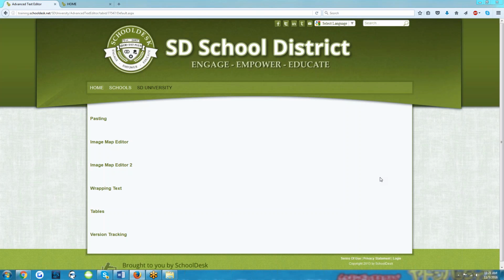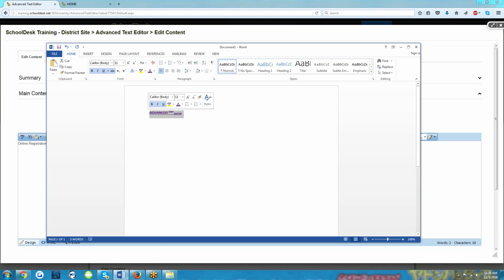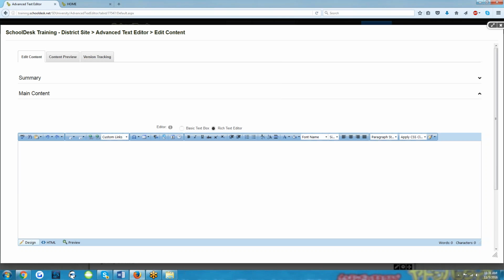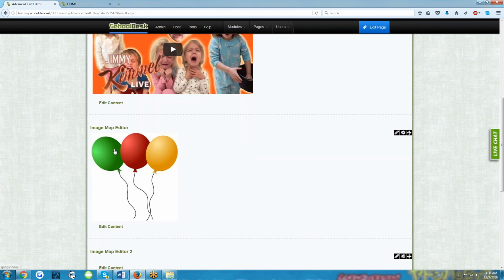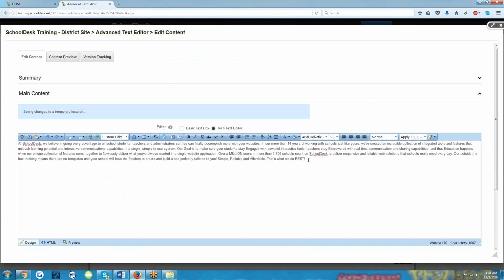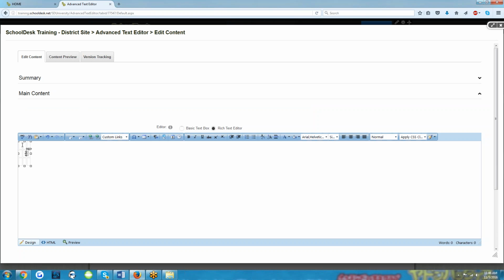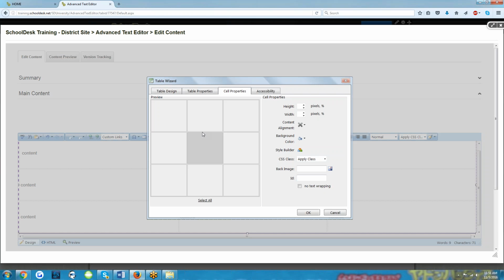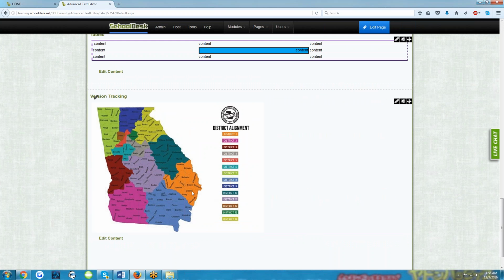2016 11 03 11 21 SK TestRun 2 Advanced Text Editor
SK Test Run on Advanced Text Editor